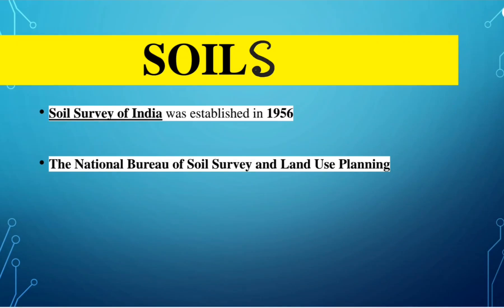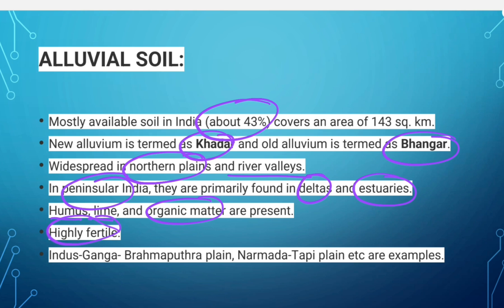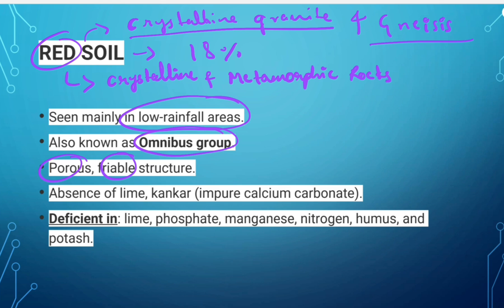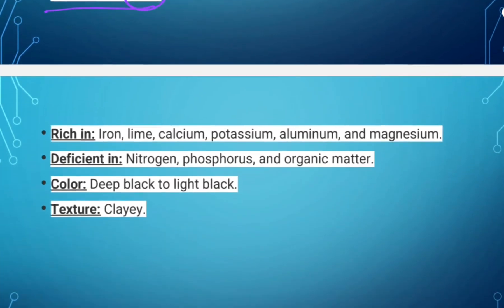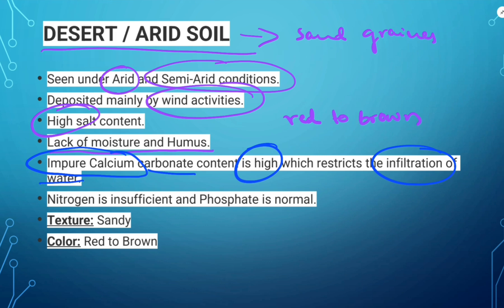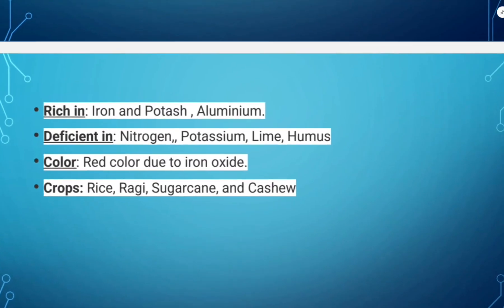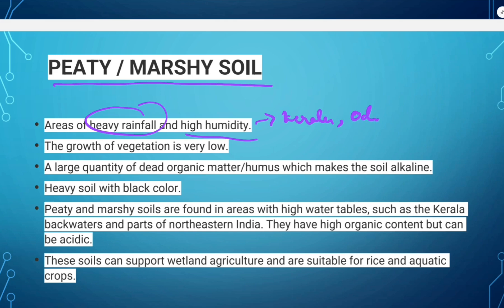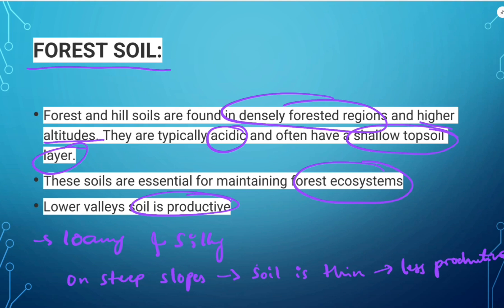Soils of India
Soils of India || Geography